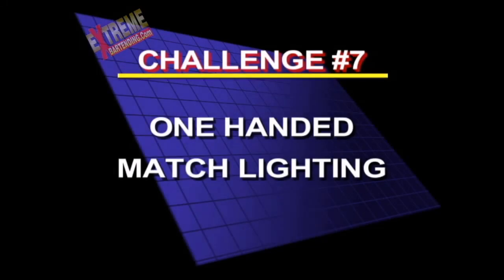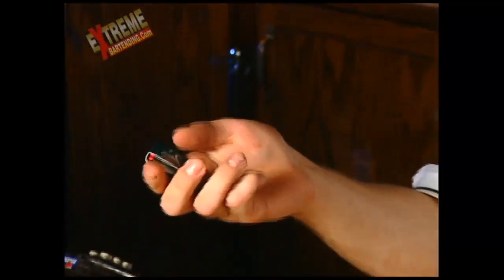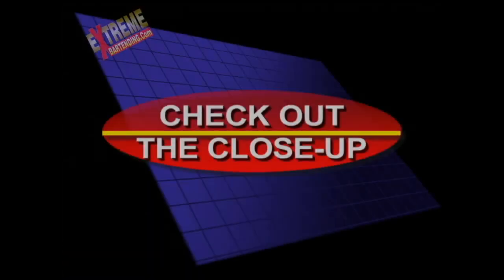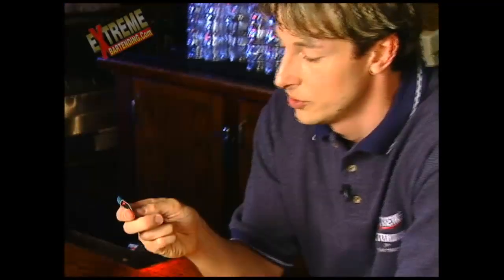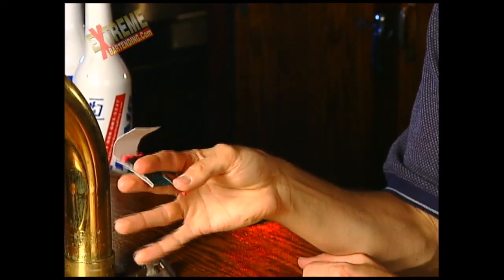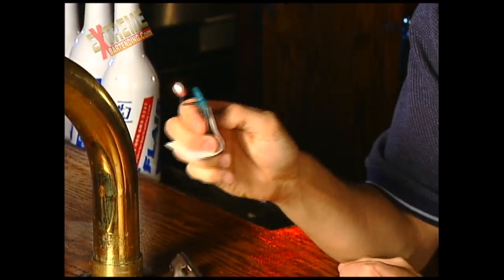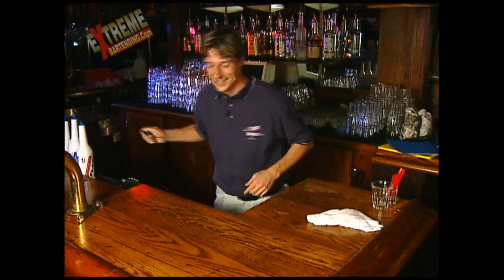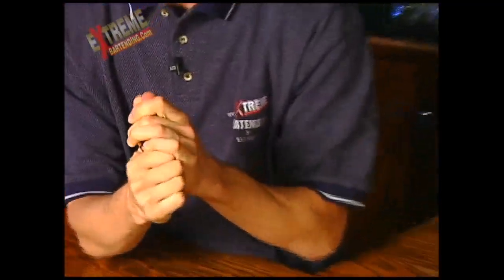Bar Bets & Party Games #7 One Handed Match Lighting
Use an old style paper book of matches for this trick. Careful, don't burn your fingers :)

Amaze & Impress Your Friends or Customers With:
1) Party Games & Proposition Bets, or Bar Bets, using everyday household items.
2) Funny Famous Quotes & Irish Drinking Toasts